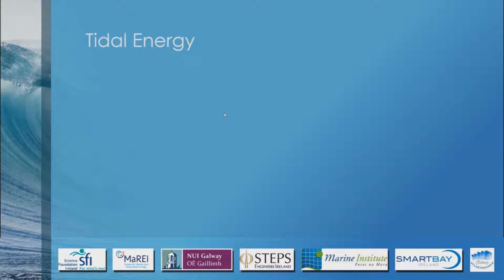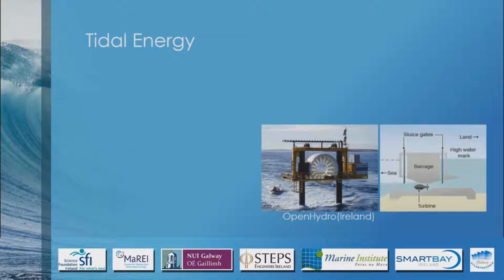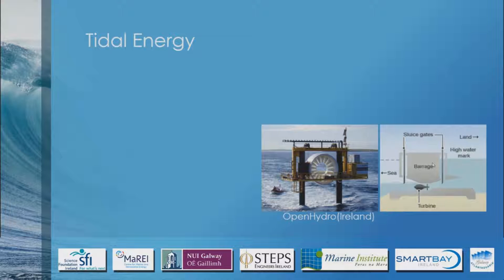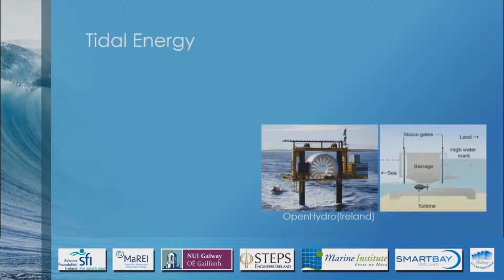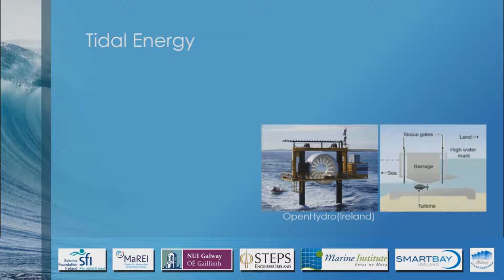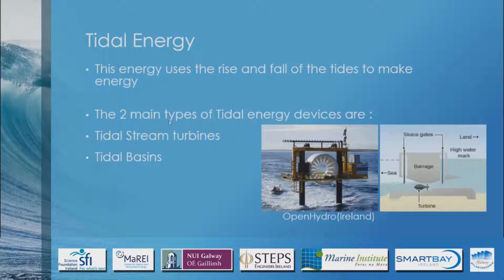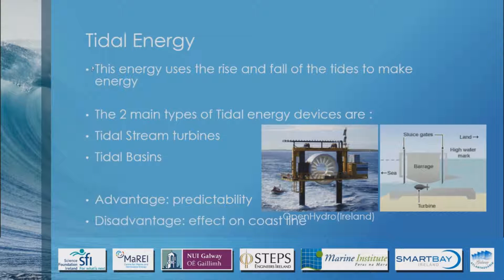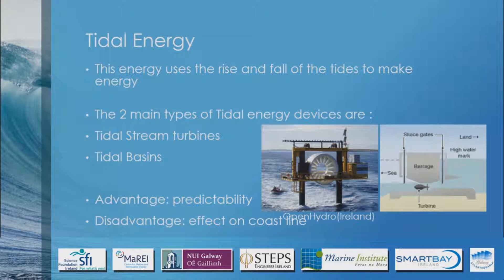Galway Atlantaquaria, Renewable Ocean Energy learn what is Tidal Energy?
Galway Atlantaquaria in association with Science Foundation Ireland, SMARTBAY, MaREI, STEPS and NUI Galway are delighted to share this Renewable Ocean energy course for educators & people interested in clean energy development. Please have a look at our Lesson plans, POWERPOINT demos & Video docs. You can follow these stories by going Renewable Ocean Energy
Special thanks to Mr. Dylan Walsh for contributing to the development of these workshops.